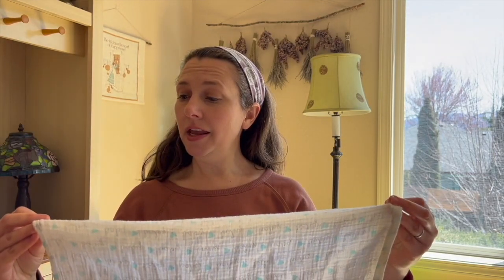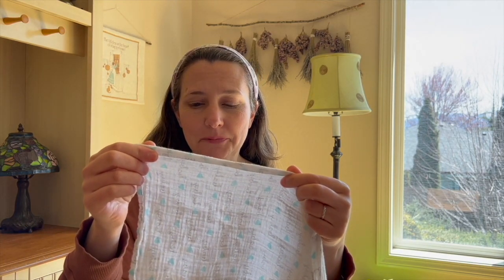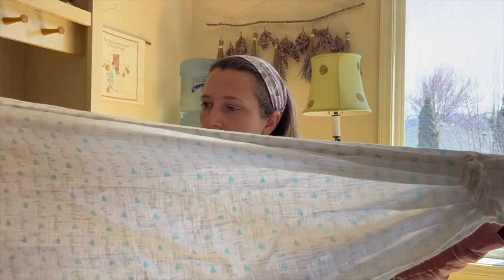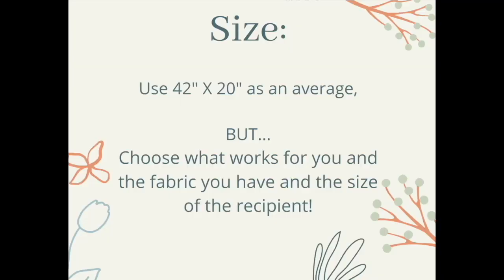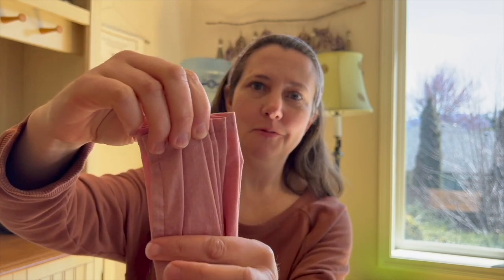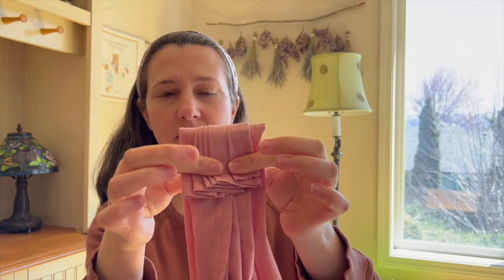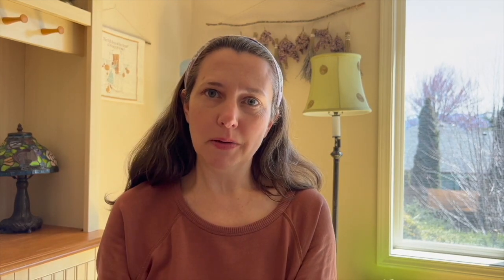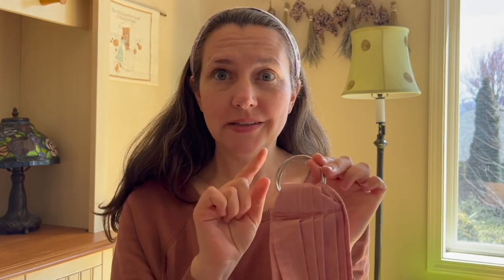Doll Sling - Take 2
Doll slings are a sweet and simple, homemade gift.  This is a great gift for kids who love stuffed animals and dolls or kids who are welcoming a new baby sibling or friend.
(This is my "Take 2" of Doll Slings, since I can't adjust my volume of the other video- argh.)